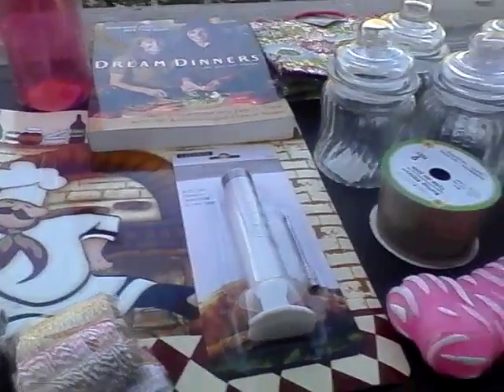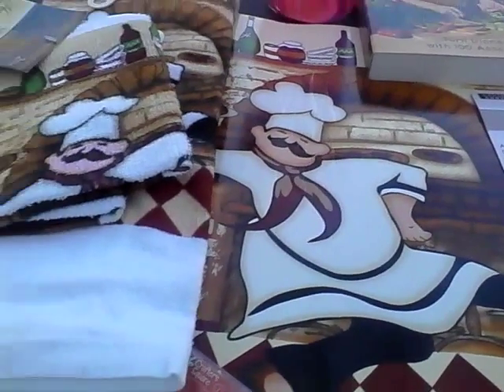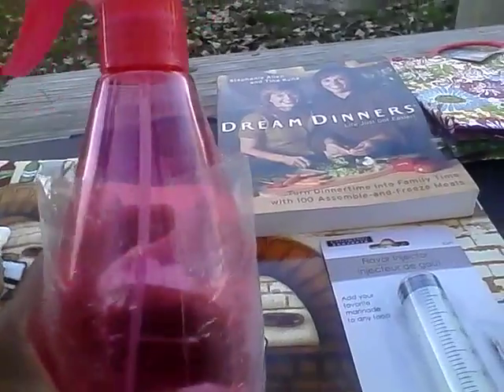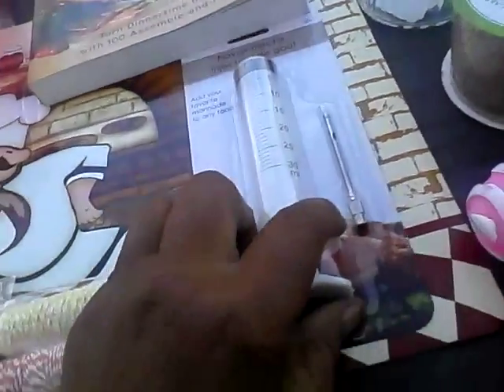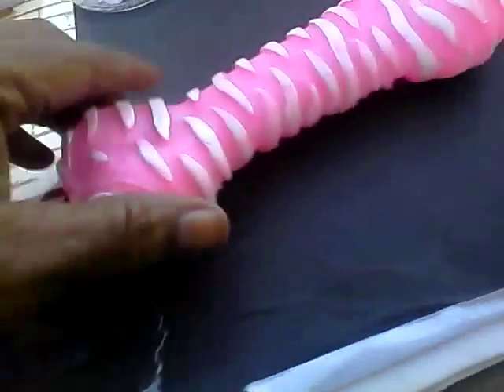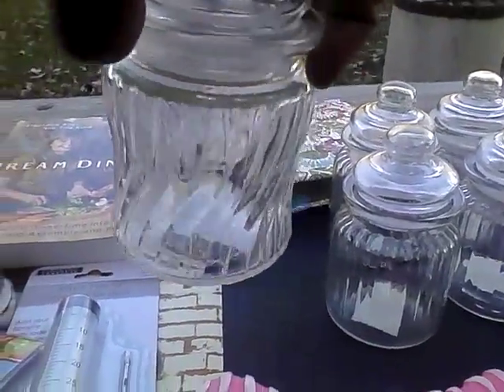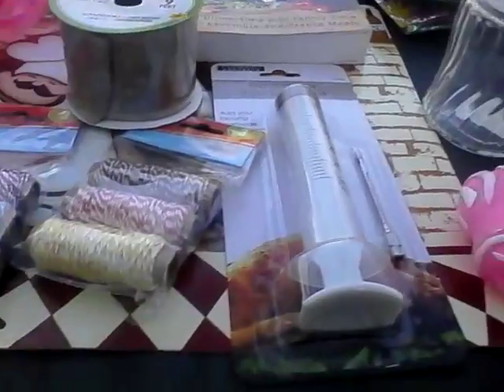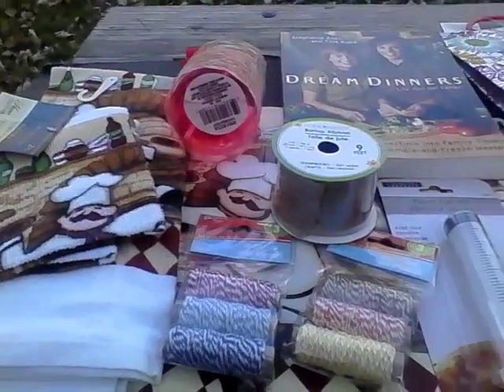Dollar tree houseware haul